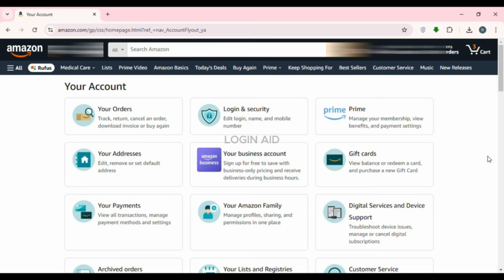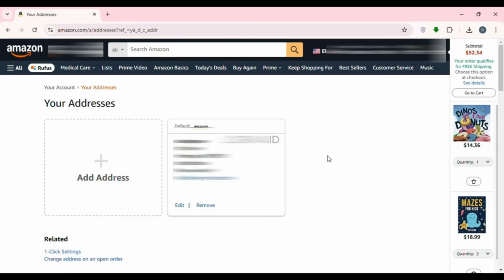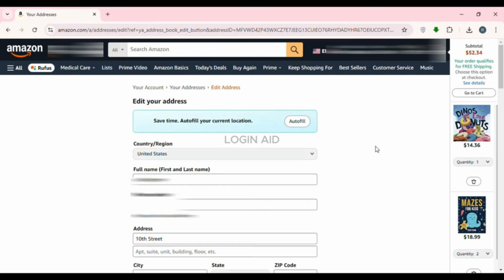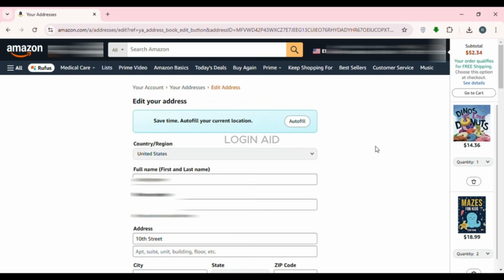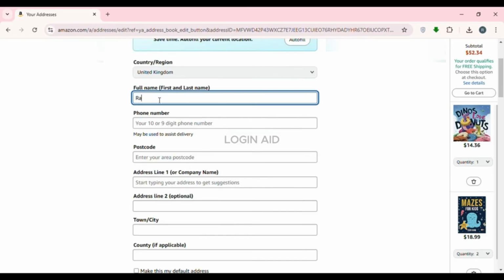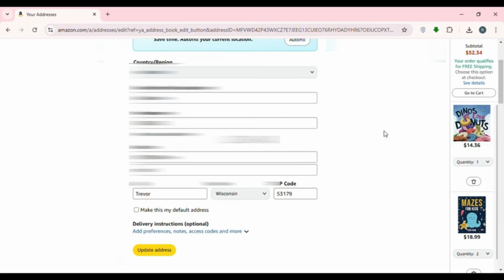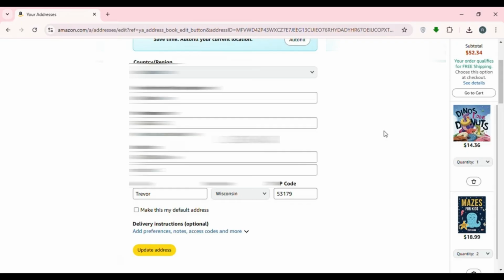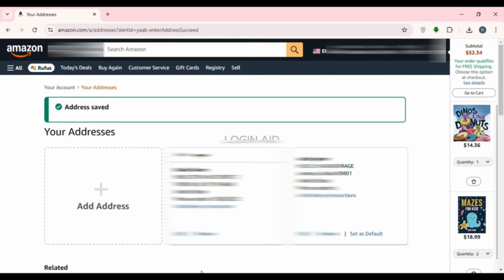How to Change My Default Address on Amazon (2026) ✅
In this video, I’ll show you how to change your default address on Amazon in 2026. You’ll learn how to update your shipping details, set a new default delivery address, and manage multiple addresses for faster checkout. Perfect for anyone shopping on Amazon who wants a smoother buying experience.